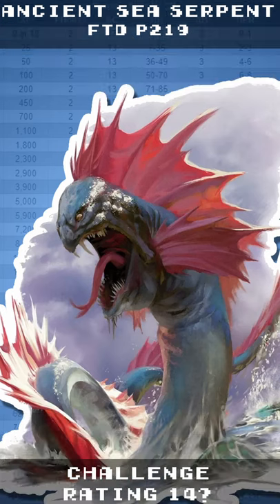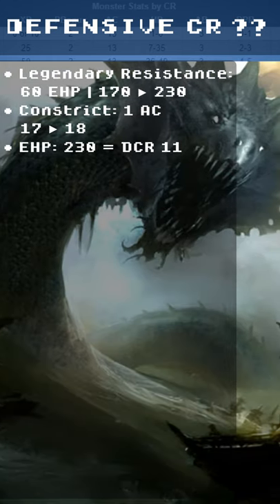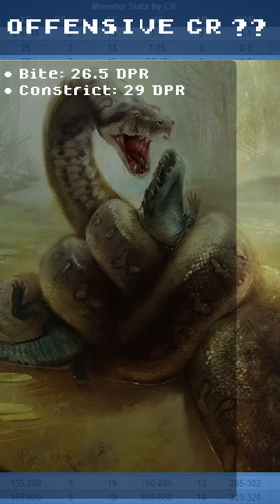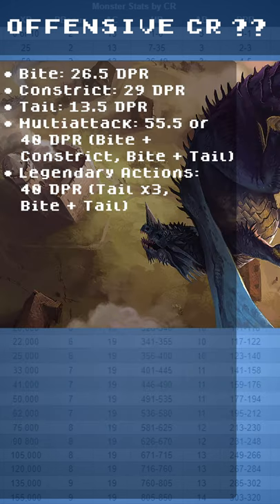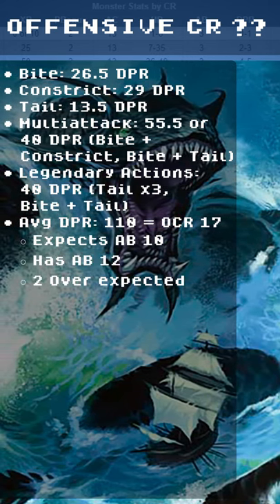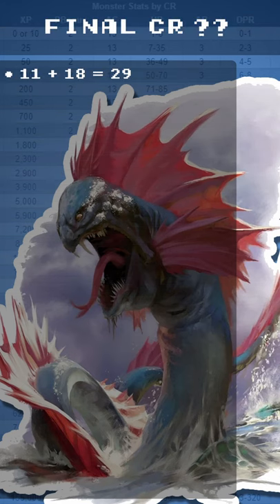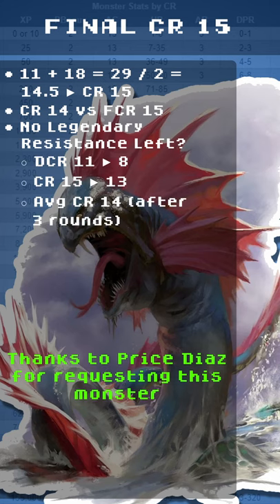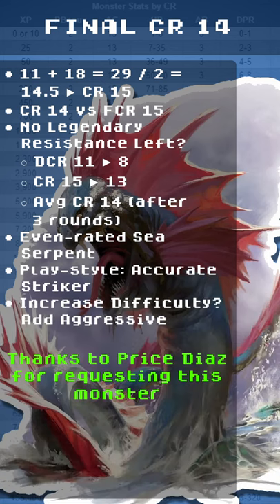Exposed D&D 5e Ancient Sea Serpent Challenge Rating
The Exposed D&D 5e Challenge Rating Shorts breaks down the Ancient Sea Serpent monster in less than 60 secs!  Is it actually the printed CR? Watch and see what happens!

📅 Schedule 📅
🩳 Shorts: Daily uploads at 5 PM EST/EDT
🌊 Livestreams: Saturdays at 10 PM EST/EDT
🎥 Livestream Recaps: M-F at 6 AM EST/EDT

0:00 Defensive CR
0:15 Offensive CR
0:33 Final CR Calculation

*Glossary:*
• CR: Challenge Rating
• DCR: Defensive CR
• OCR: Offensive CR
• PCR: Printed CR
• FCR: Final CR
• AB: Attack Bonus
• EAB: Effective AB
• AC: Armor Class
• EAC: Effective AC
• DC: Difficulty Check
• EDC: Effective DC
• HP: Hit Points
• EHP: Effective HP
• DPR: Damage Per Round
• EDPR: Effective DPR
• DMG: Dungeon Master's Guide
• MM: Monster Manual
• PC: Player Character
• NPC: Non Player Character
• PB: Proficiency Bonus
• 2T: Two Targets
• FS: Failed Saves
• R1-3: Round 1, 2, or 3
• Underrated: This monster's printed CR value is under the found CR value in the video.
• Even rated: This monster's printed CR value is even to the found CR value in the video.
• Overrated: This monster's printed CR value is over the found CR value in the video.

*Monster Playstyles:*
• Tank: A monster with high AC and good hit points to sit on the front lines of battle. Great at being on the front lines but requires DPR support.
• Sponge: A monster with high HP but lower AC to absorb loads of player damage. Great at being on the front lines but requires DPR support.
• Defensive: A monster with higher than expected AC vs their effective HP.
• Versatile: A monster with a balanced DCR/OCR that's good with tanking and dealing damage.
• Glass Cannon: A monster with a very high OCR and an incredibly low DCR, this monster does loads of damage but can't survive long without support.
• Striker: A monster with high OCR and low DCR, this monster is good for attacking at any range.
• Accurate: A monster with high AB/DC and good DPR to hit more often.
• Explosive: A monster with High DPR but lower AB/DC to do more damage.
• Controller: A monster with condition effect spells to "control" players or knock them out of combat.